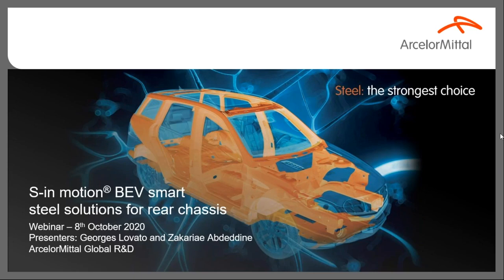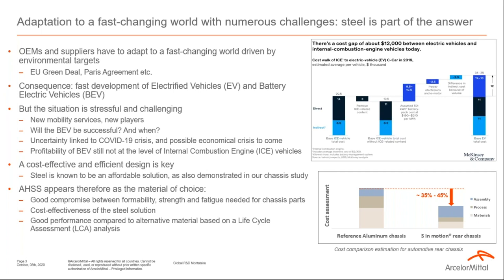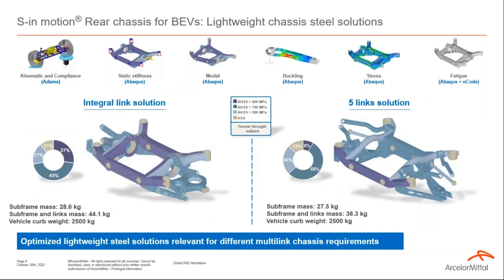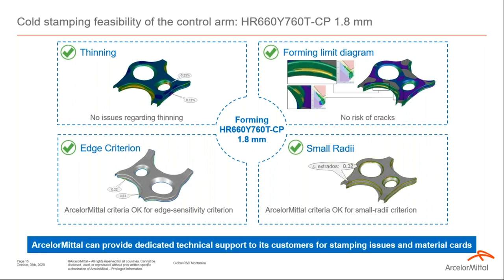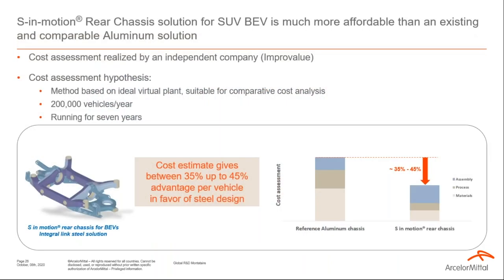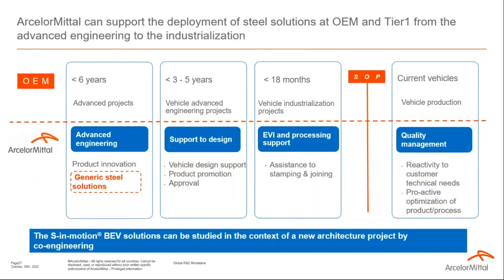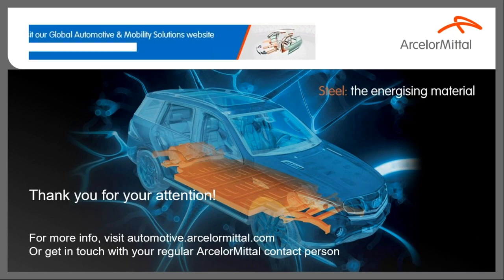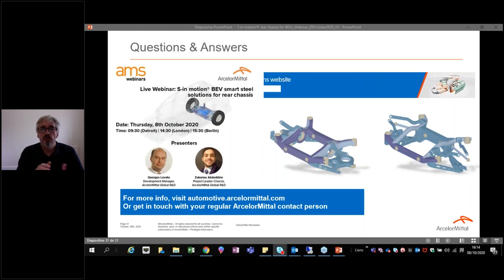Webinar: S-in motion® BEV solutions for rear chassis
View the recorded version of our webinar of 8 October 2020 to discover how ArcelorMittal’s new S-in motion® customizable steel solutions for chassis enable carmakers to extend range, reduce cost, and enhance safety at the most affordable cost.